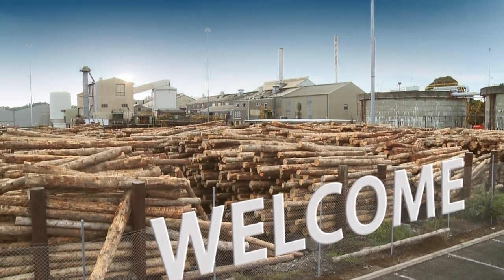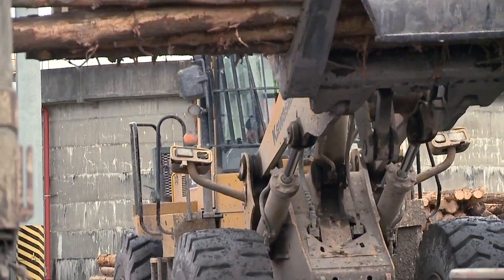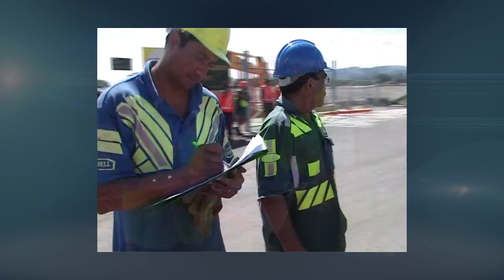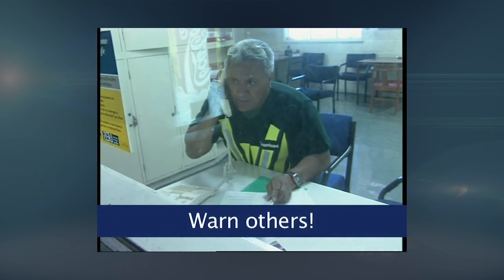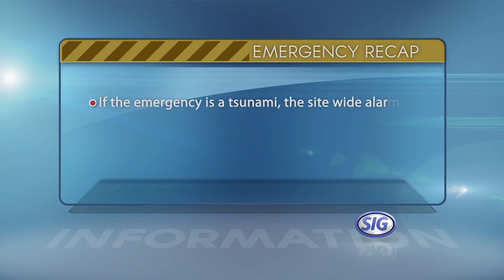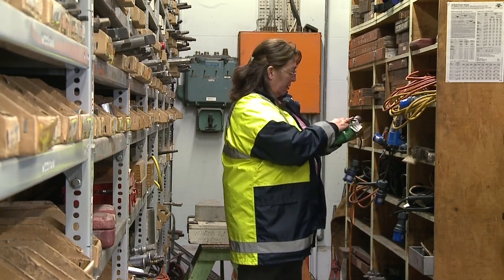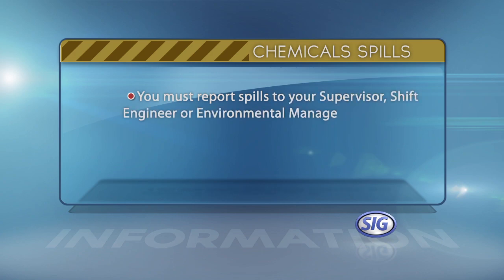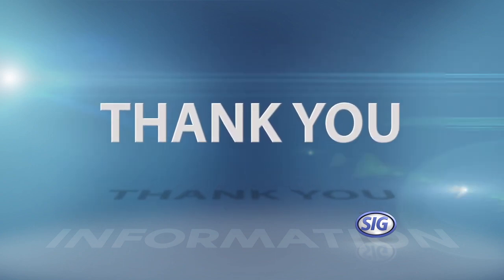Safety Training, Induction Training Video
Safety Video Production Studio.

SIG Whakatane Mill LTD Induction Video use online instead of sitting on site going through power point presentation. This video takes 20mins where as the power point presentation can take up to 45mins.

This Training Video was produced at Digital Elements - For all you Industrial training and safety videos find us